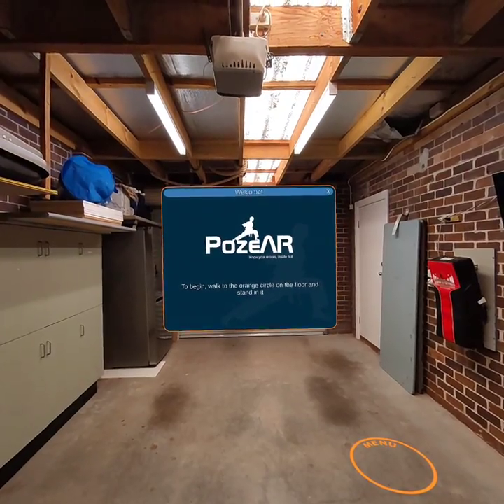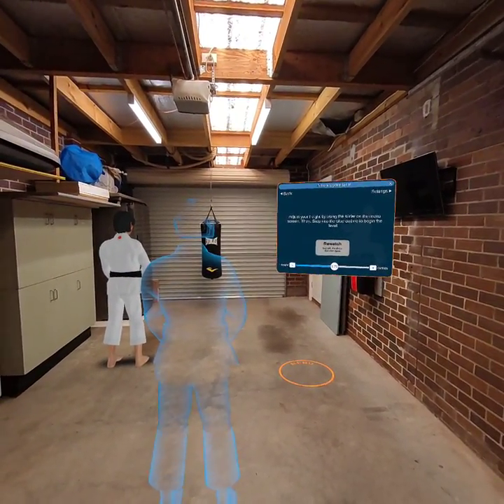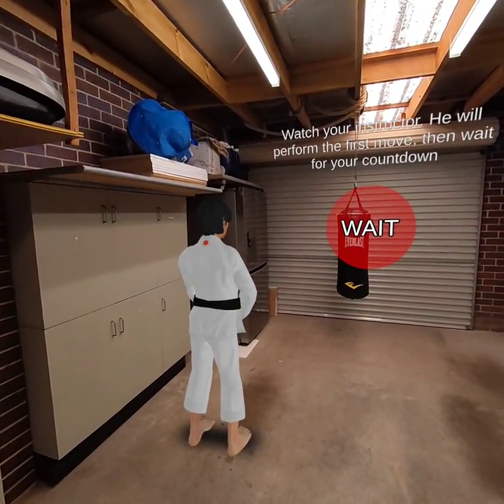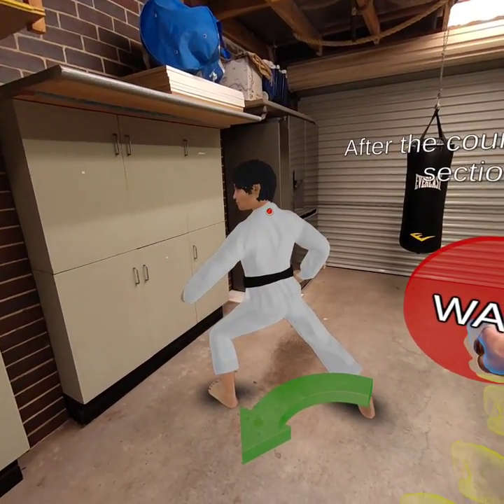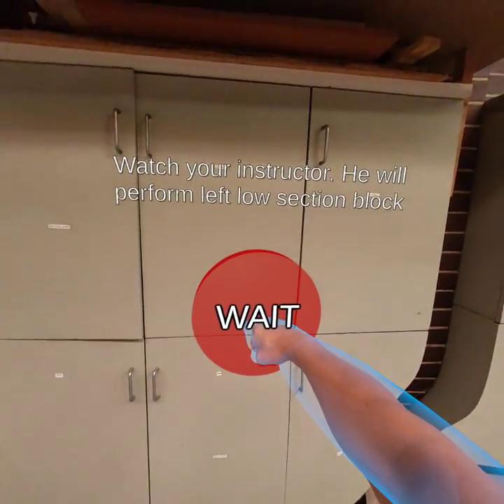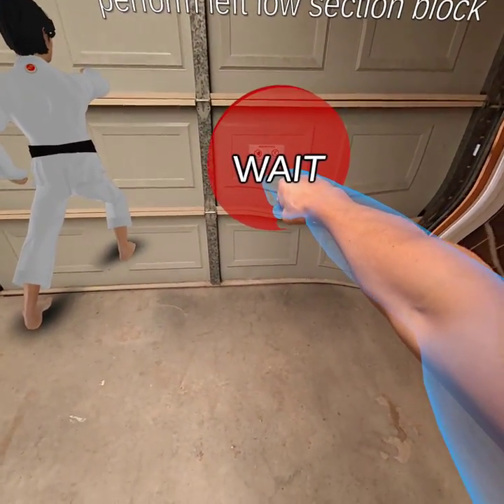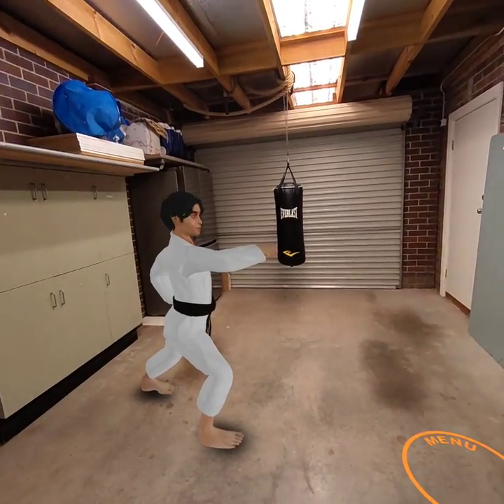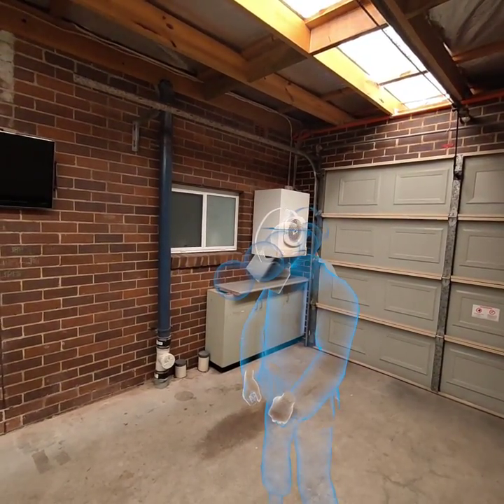PozeAR - Through The Lens: Quest 3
Unedited footage of PozeAR, recorded 'through the lens' on a Meta Quest 3.

PozeAR is an Augmented Reality martial arts training app.

We record the movements of real martial art experts using optical motion capture, then let you step into their shoes and learn poses from your own perspective.

As always, Virtual Reality (and Augmented Reality) experiences do not translate well to videos. You have to try it to really feel it!